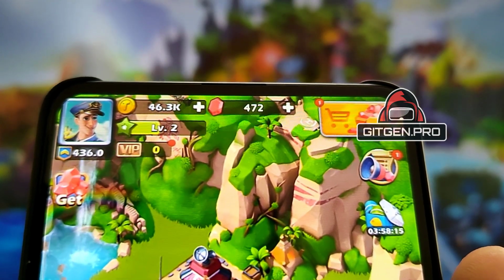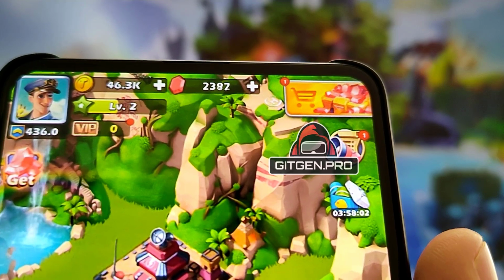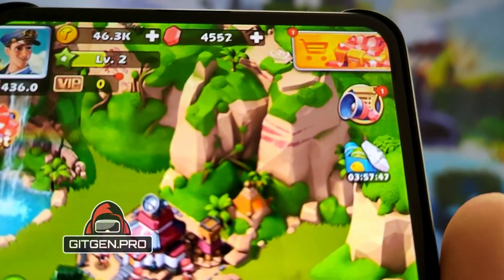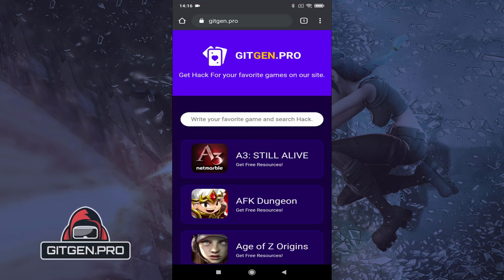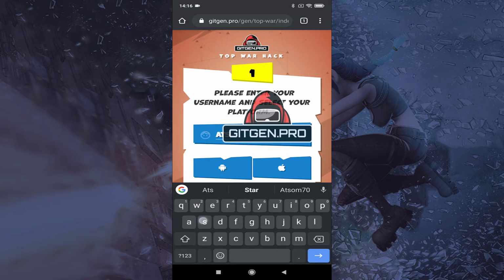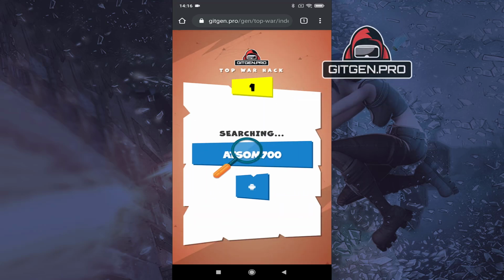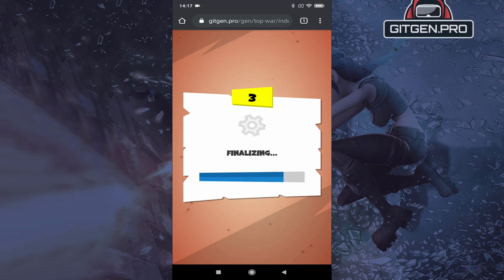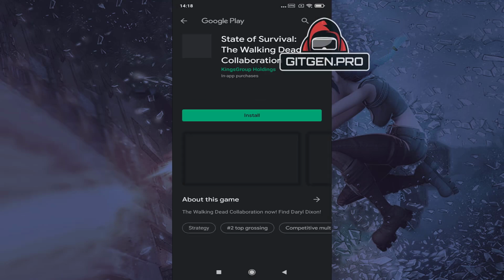Top War Hack Guide ✅ Easy tips to Get Unlimited Gems 🔥 iOS & Android MOD APK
Welcome to our ultimate hack guide for Top War! If you're a fan of this addictive game and want to explore advanced strategies to dominate the battlefield, you're in the right place. Our expert team has assembled easy tips and tricks to help you acquire gems effortlessly on both iOS and Android platforms. From beginner's advice to master-level tactics, we have you covered! Whether you're seeking that competitive edge or simply looking to enhance your gaming experience, this guide is tailor-made for you. So, buckle up and let's dive into the exciting world of Top War hacks!🔥

⭐Discover the best shortcuts and strategies to gather unlimited gems
⭐Unlock exclusive tips to maximize your resources and strengthen your forces
⭐Learn advanced techniques to outsmart your opponents and conquer every battlefield
⭐Find out how to use the iOS & Android MOD APK to your advantage
⭐Master the art of efficient gem management for swift progress

Don't let your rivals outshine you – become the ultimate Top War conqueror with our expert guidance. Whether you're new to the game or a seasoned player, this hack guide will revolutionize your gameplay. Say goodbye to limitations and hello to endless possibilities!

🎮Equip yourself with invaluable knowledge and sharpen your skills to demolish your enemies effortlessly. Unleash the power of unlimited gems and dominate the PvP battles in Top War!